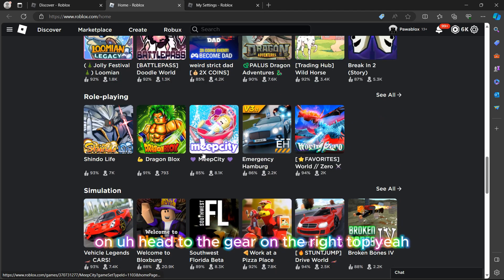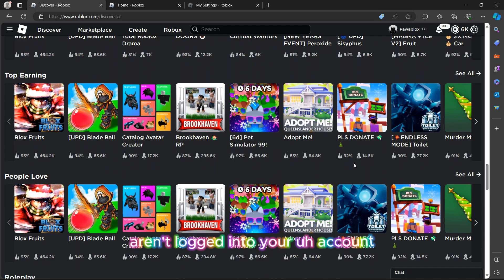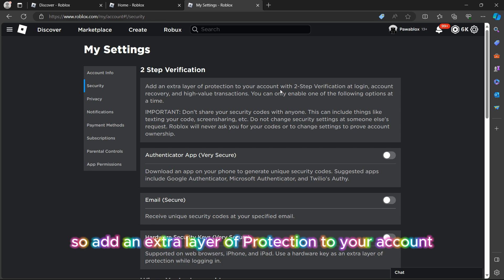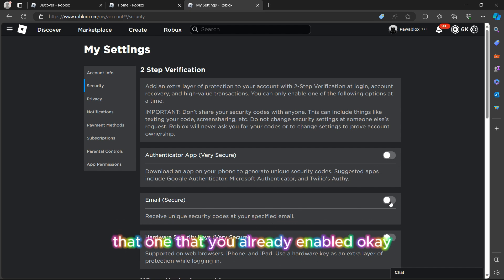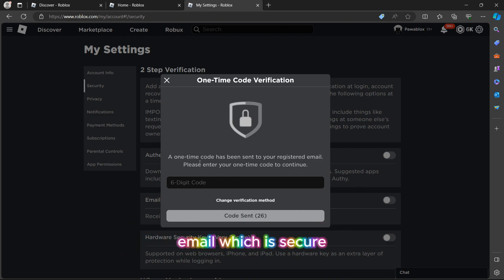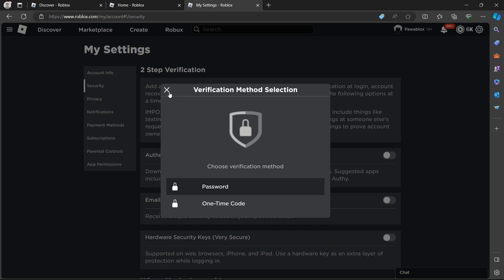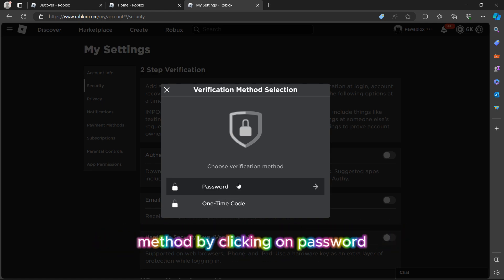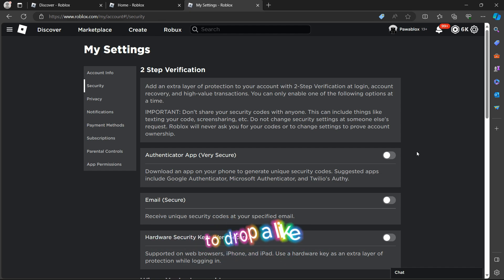How To Turn Off 2 Step Verification On Roblox 2024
In this video I show you how to turn off two-step verification in Roblox in 2024. If you want to disable 2FA on Roblox but don't know how to do it - this is the video for you. Turning off 2 Step Authentication on Roblox has never been easier.

how to turn off 2 step verification on roblox
how to remove 2 step verification in roblox
how to disable 2 step verification on roblox
2 step verification roblox
how to take off 2 step verification on roblox
how to skip 2 step verification roblox
roblox authenticator app
how to get rid of 2 step verification on roblox
how to turn off two step verification on roblox
roblox 2 step verification not sending email
2-step verification roblox
how to get rid of 2 step verification on roblox without email
how to turn off 2 step verification roblox
roblox how to remove 2 step verification
how to do the 2 step verification on roblox
how to remove step 2 verification in roblox
how to get 2 step verification on roblox
how to off 2 step verification in roblox
how to delete 2 step verification in roblox
authenticator app roblox
how to get in your roblox account without 2 step verification
how to remove the 2 step verification in roblox
roblox backup code
how to turn off roblox 2 step verification
como desativar a verificação de 2 etapas roblox
how to get backup code for 2 step verification roblox
how to log into your roblox account without 2 step verification
how to put 2 step verification on roblox
how to remove security in roblox
how to remove verification in roblox
how to turn off 2 step verification on roblox without logging in
como quitar la verificación de dos pasos en roblox
how to enable 2 step verification on roblox
how to log into roblox without 2 step verification
roblox how to disable 2 step verification
backup code roblox
how to login in roblox without 2 step verification
how to login roblox account without 2 step verification code
how to use authenticator app for roblox
roblox 2 step verification forgot email
roblox 2-step verification not sending email 2020
roblox verification
cách tắt xác minh 2 bước roblox
how to 2 step verification in roblox
how to remove two step verification in roblox
how to turn off 2 step verification on roblox pc
roblox 2-step verification
roblox 2-step verification not sending email 2023
cách tắt 2 step
cách tắt step 2 roblox
how to fix roblox 2 step verification not sending email
how to turn off the 2 step verification in roblox
how to turn off verification on roblox
roblox step 2 verification
วิธีปิดรหัส2ชั้น roblox
how to get into roblox account without 2 step verification
how to get into your roblox account without 2 step verification
how to recover roblox account with 2 step verification
how to remove 2 step verification in roblox without logging in
how to turn 2 step verification off roblox
how to turn off 2 step verification on roblox when logged out
how to turn off 2 step verification on roblox without email
how to turn off two step verification roblox
como tirar verificação de duas etapas do roblox
how to get past 2 step verification roblox
how to stop 2 step verification in roblox
как отключить 2 этапную проверку в роблокс
как убрать двухшаговую проверку в роблокс
como quitar la verificacion en dos pasos de roblox
como tirar a verificação de duas etapas do roblox
cách bật 2 step roblox
how to find your 2 step verification code on roblox
how to get your roblox account back without 2 step verification
how to login without 2 step verification roblox
how to login your roblox account without 2 step verification
how to set up authenticator app for roblox
roblox authenticator setup
สอนปิด2ชั้นroblox
2 step verification roblox not working
how to do authenticator setup roblox
how to do step 2 verification on roblox
how to log in roblox without 2-step verification
how to remove authentication code in roblox
how to remove gmail in roblox
how to take 2 step verification off roblox
how to take off two step verification on roblox
how to turn off security on roblox
roblox